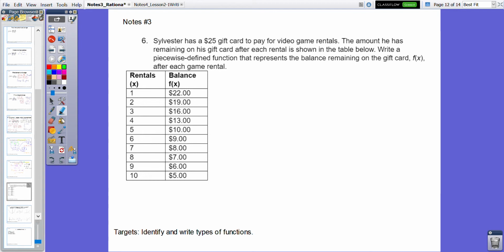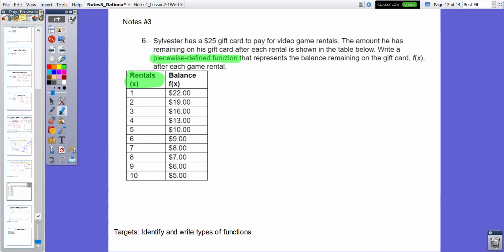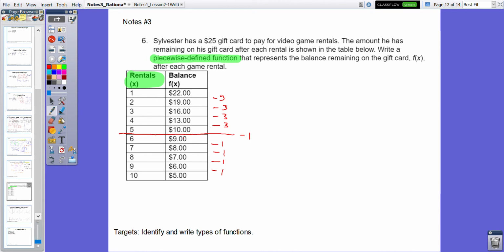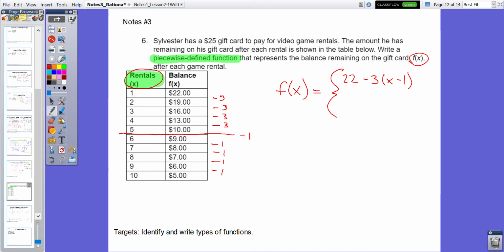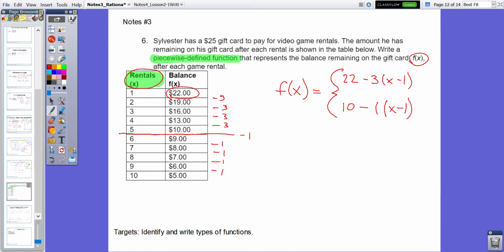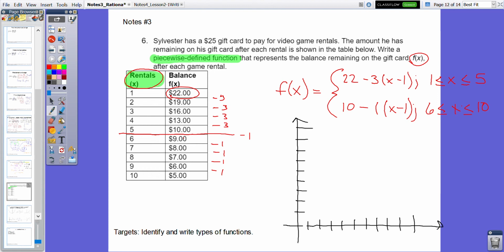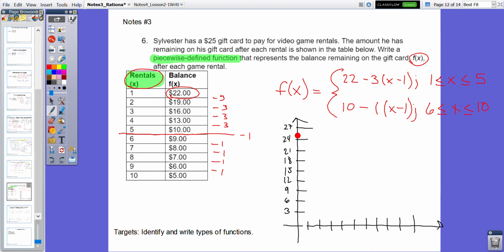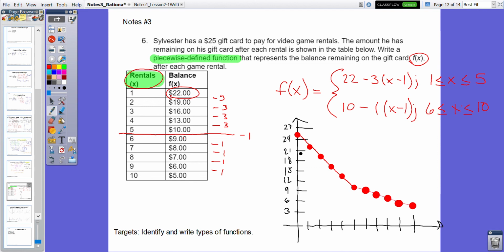AP Calculus AB -- Writing a Piecewise-Defined Function